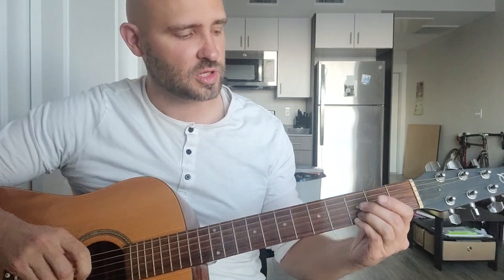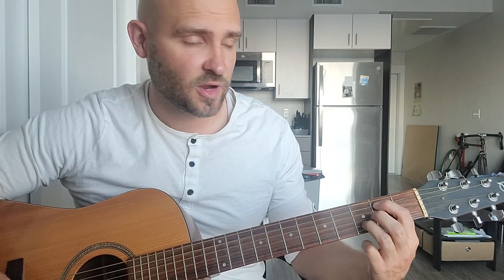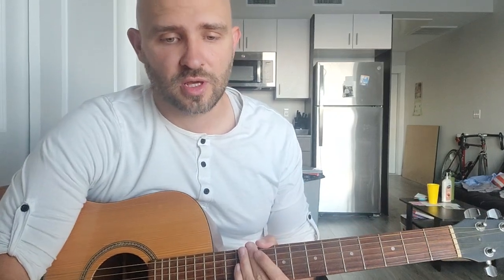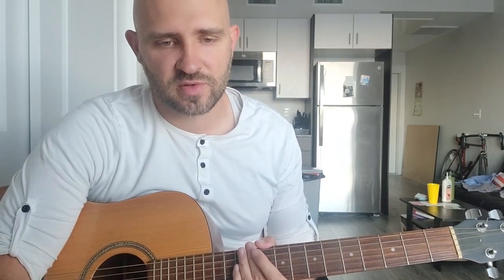Tennessee Fan Morgan Wallen Guitar Lesson | Easy Song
Here's how to play Tennessee Fan on guitar by Morgan Wallen.

This song is tuned a half step down and is very easy to play. The chords include G Cadd9 Em7 D. It's anchored in D.

There are a couple of strumming patterns that are retty easy to play and I walk you through those.

I love this song so much!

Request more songs you'd like to learn how to play on guitar.